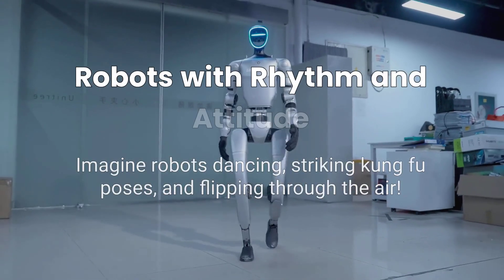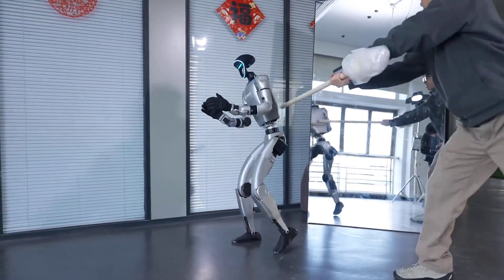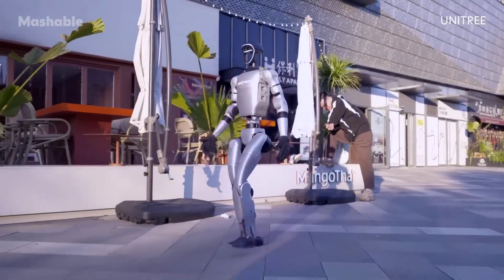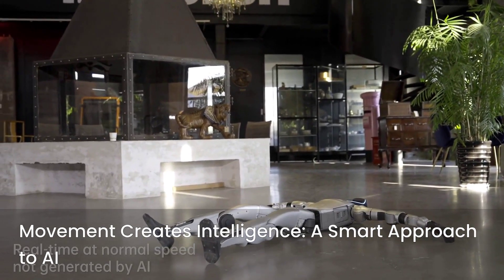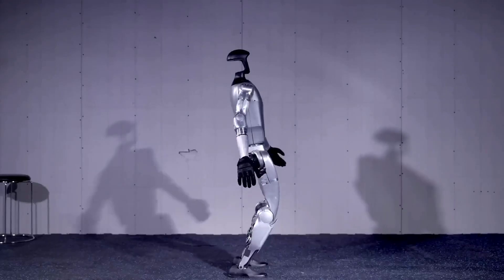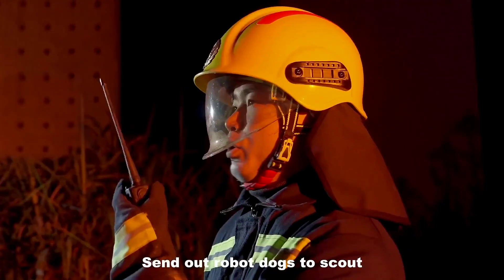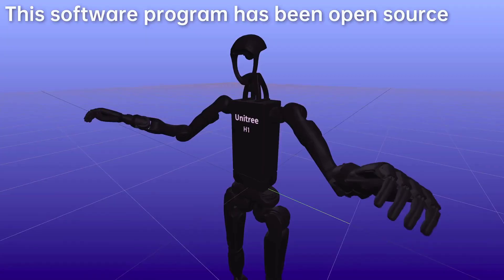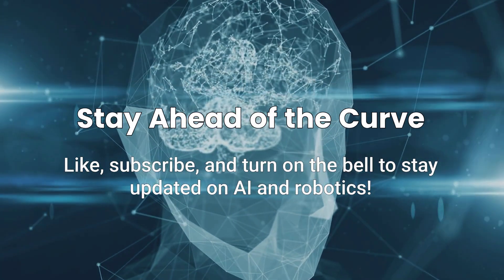This Robot Can Dance and Do Kung Fu – It’s Getting Too Real, Too Fast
This humanoid robot can DANCE, do KUNG FU, and just nailed the world’s first SIDE FLIP! Meet the Unitree G1, the next-gen robot that’s moving way too real, way too fast.

In this video, we break down why the Unitree G1 is blowing minds across the tech world. From dancing like a pro to striking kung fu poses and performing a clean kip-up, this humanoid robot is redefining what robots are capable of. But it’s not just for show — it’s part of Unitree’s bold belief that movement creates intelligence.

Could this be the beginning of real humanoid companions, or even robot entertainment arenas? We explore how the G1 works, its breakthrough agility, and what its insane performance means for the future of AI + robotics.

🦾 Watch till the end to see why this robot could become the next big thing — not just in robotics, but in our daily lives.